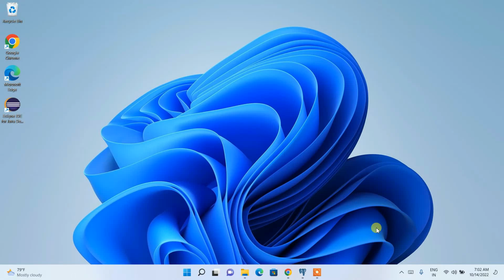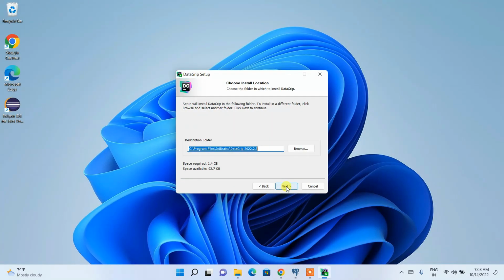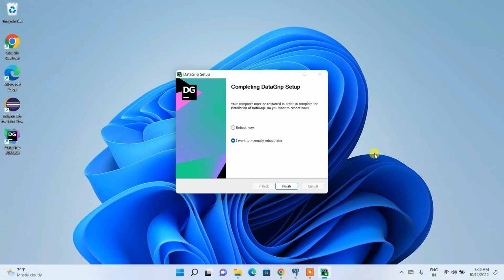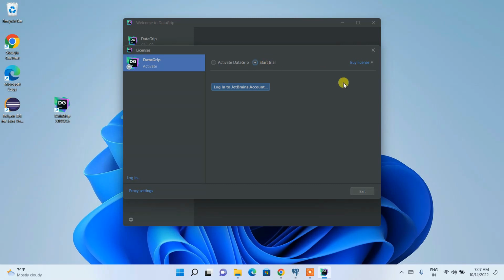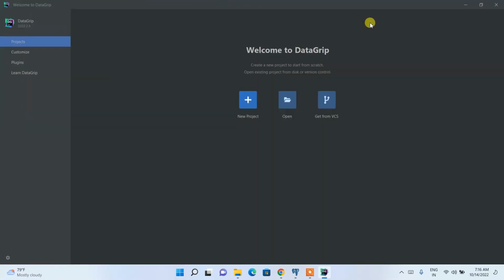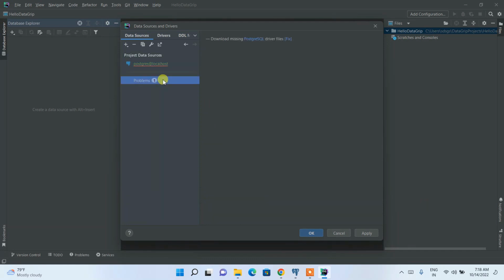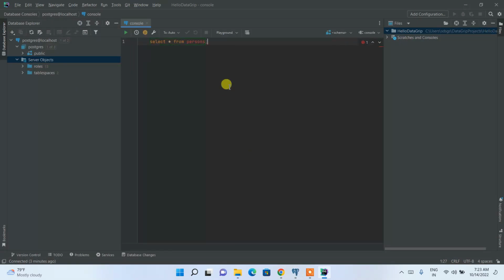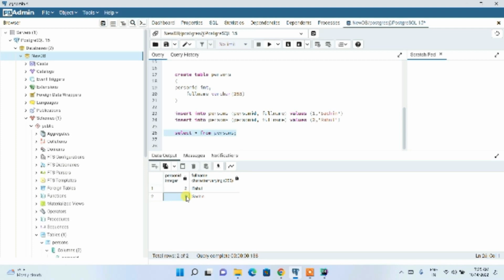How to Install DataGrip IDE on Windows 11 [ 2022 Update ] DataGrip for SQL Developers Complete guide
Hello Everyone! Today in this video I am going to step by step guide you on How to install DataGrip IDE version 2022.2 for SQL Programming on Windows 10. Windows (64-bit).

Installing DataGrip is very easy. Just follow the following steps and there you go to create your first python project!! So let's begin.

Step 1.  To install DataGrip IDE 2022.2 first you just need to download .exe file from the following Link:

Step 2. After downloading DataGrip IDE 2022.2 run the .exe by double-clicking it.

DataGrip provides context-sensitive code completion, helping you to write SQL code faster. Completion is aware of the tables structure, foreign keys, and even database objects created in the code you're editing.

Step 4. Now it's time to create your first DataGrip project. For that, go to File and click on the new project. And there you go!!

We recommend writing SQL code in DataGrip IDE. IDE i.e Integrated Development Environment.

Topics addressed in this tutorial:
How To Download And Install DataGrip IDE On Windows 10 64 bit OS
How to install the DataGrip IDE on Windows 10/11
Install DataGrip IDE on Windows 10/11
How to Install DataGrip IDE and Get Started